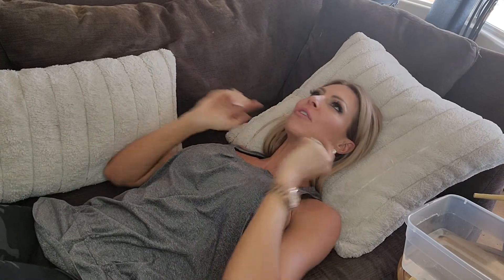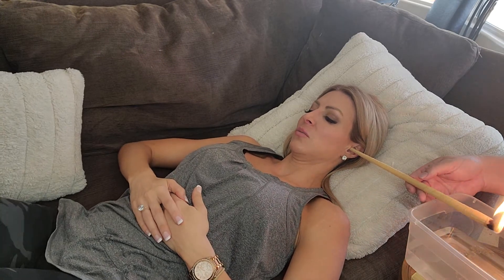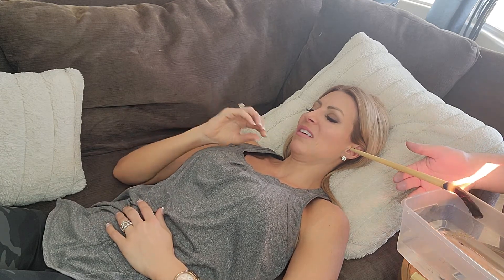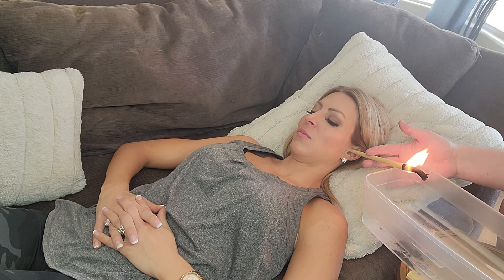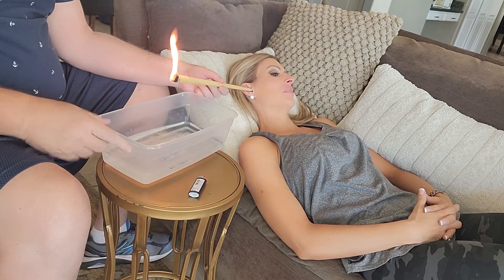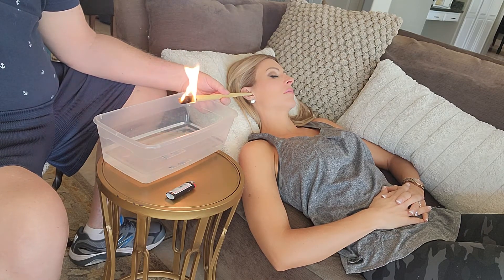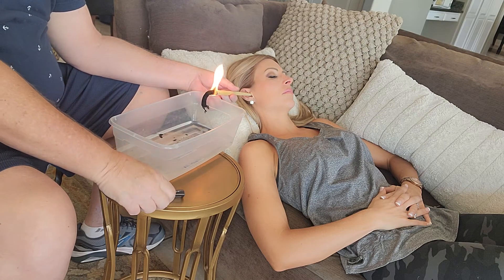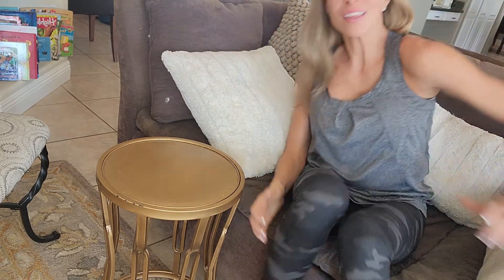Ear Coning - Live Demonstration and narration of the symptoms, benefits and how-to technique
learn the who, what, why, and how of Ear Coning or Candling!

John discusses symptoms like chronic sinus infections, mold, food and environmental allergies, and how Coning can even be used on different parts of the body, like the bellybutton!